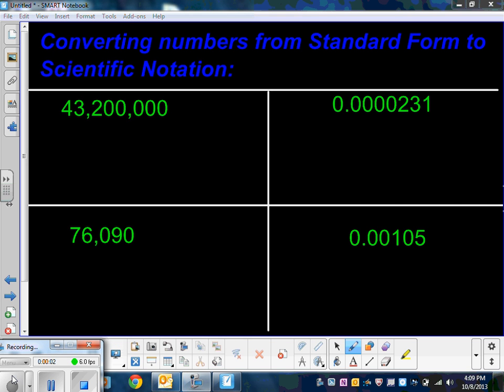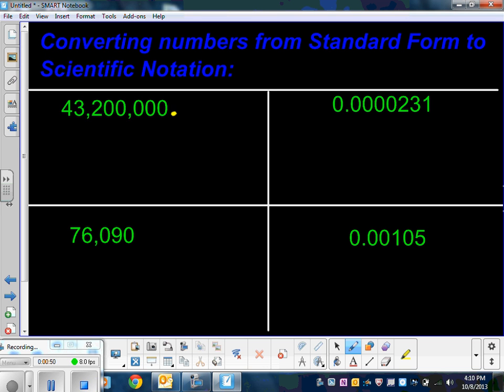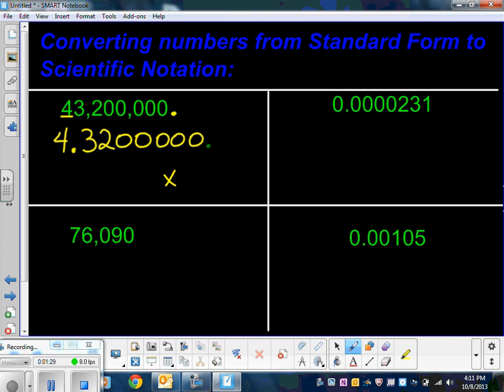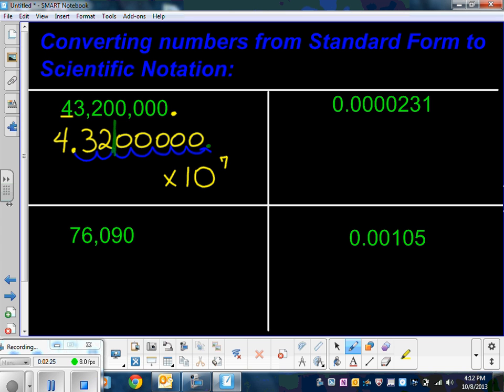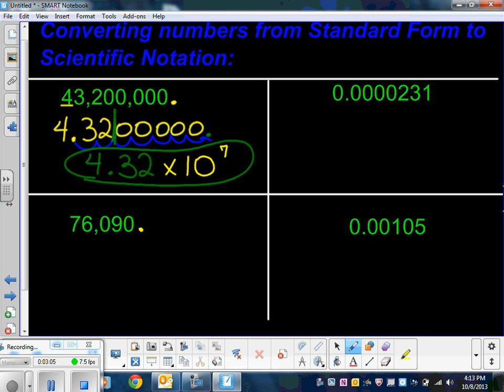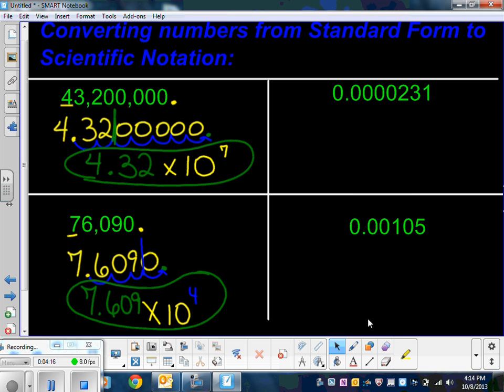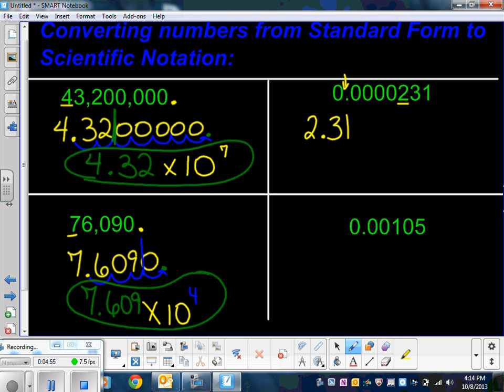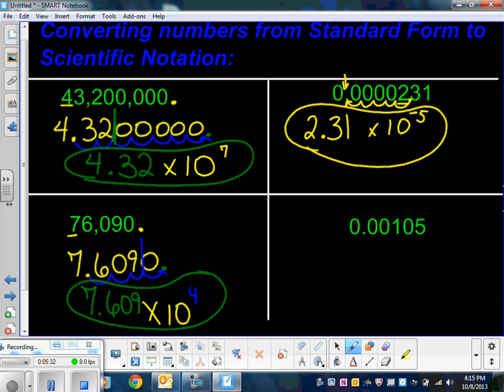Converting from Standard form to scientific Notation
This video is intended to review converting numbers written in Standard Form to Scientific Notation.